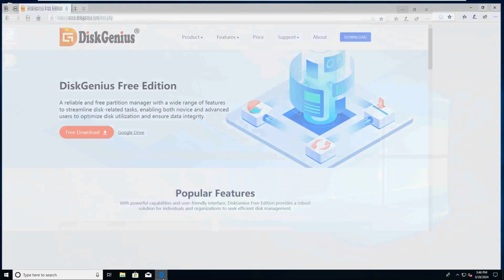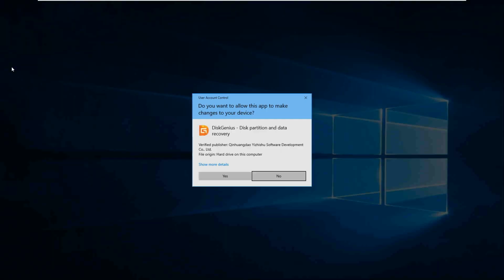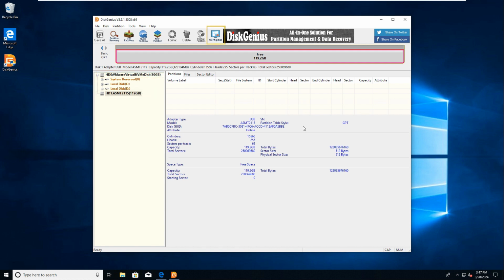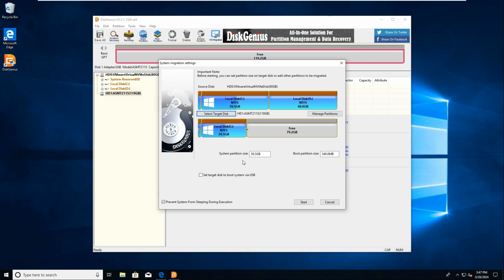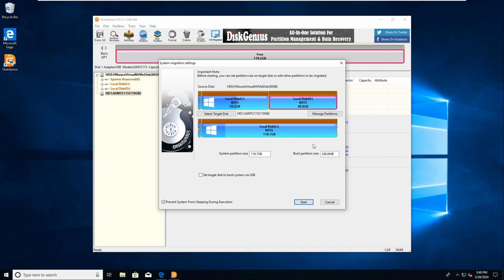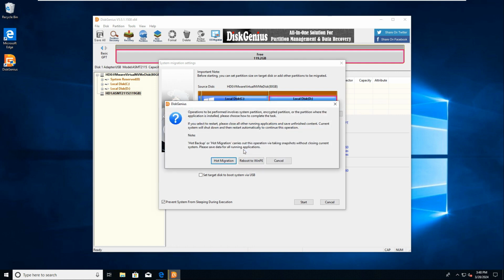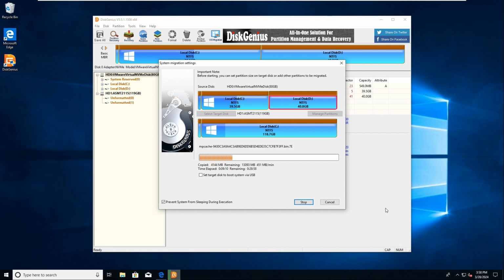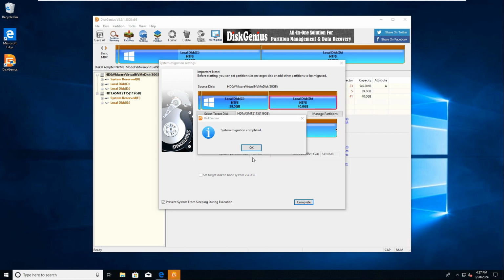How to migrate Windows 10 to an SSD? [FREE]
Welcome to our tutorial on migrating Windows. This video shows the process of migrating Windows 10 operating system to an SSD using a free too DiskGenius Free Edition. So there is no need to buy any software regarding transferring Windows 10/11.
Before we begin, please ensure that your SSD is properly installed and recognized by your computer. Then launch the software.
Step 1. Click the “OS Migration” button.
Step 2. Select the destination disk and click “OK”.
Step 3. You can set the partition size on the destination disk.
Step 4. Click the Start button to initiate the process.
Step 5. Click the Hot Migration button. Then wait for the process to finish.
The system migration process is read-only to existing operating system and boot files, and thus it’s safe to try.
Once the migration is complete, the Windows of the source disk or the destination disk is bootable. If you want to boot from the destination disk, you just need to restart computer and boot to bios setting to set the SSD as the boot drive.